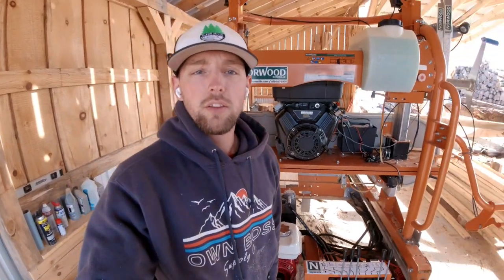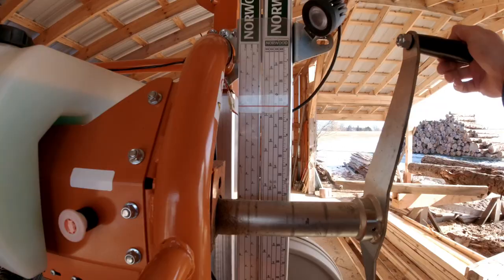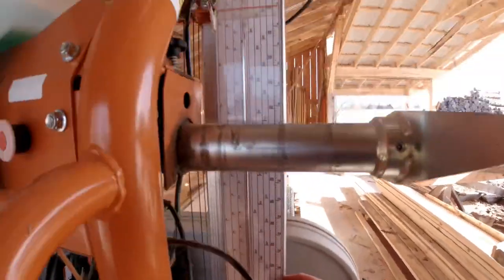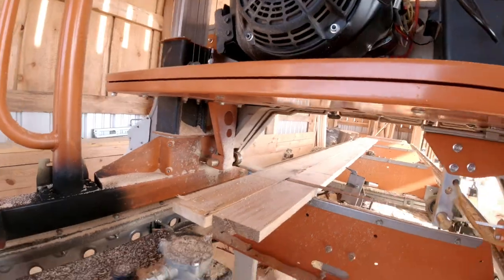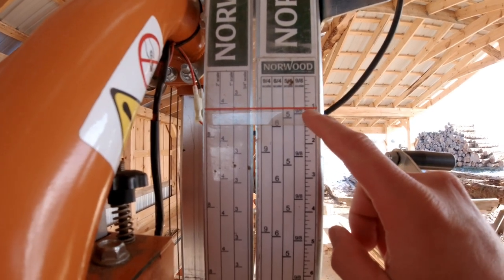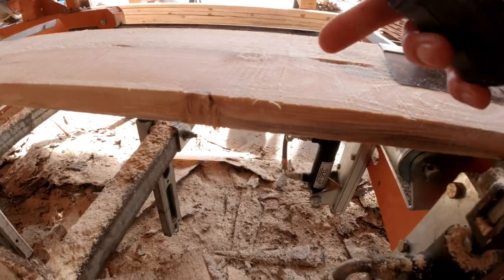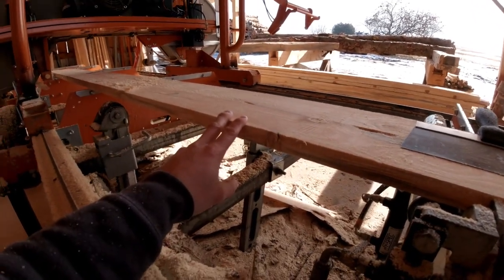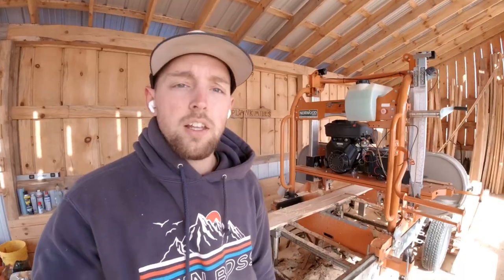How to adjust the lumber scale on your Norwood sawmill, to cut a true 1” from the cross bunk.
Hey guys in this video I’m showing you the method that I like to use to adjust the lumber scale on my Norwood HD36 sawmill.
In particular I’m adjusting it in this video to be a true 1” off of the cross bunk. The way I do this is to make a small starter cut (1” on my scale) on a piece of wood, that’s clamped in place, next I measure the distance of that piece of wood from the cross bunk to where the blade cut, if that measurement does not match what my scale shows that the blade is at, all I have to do is adjust my scale to match the thickness that the wood measures, and it should be accurate from then on, however you may need to make micro adjustments after the initial one. Like I did in the video.